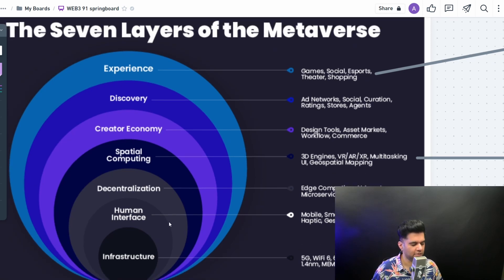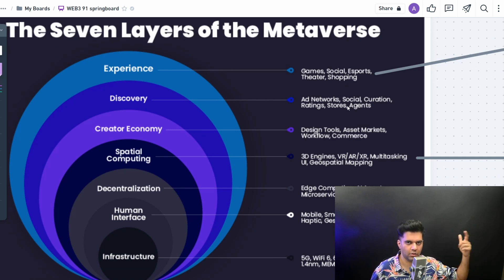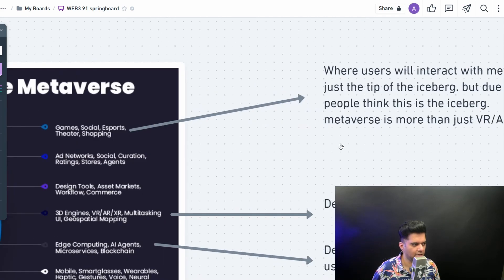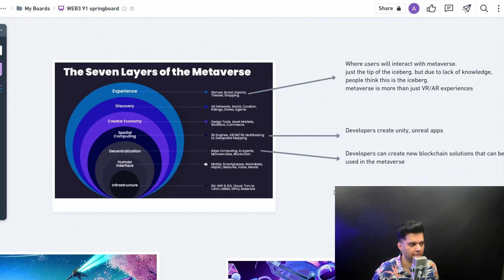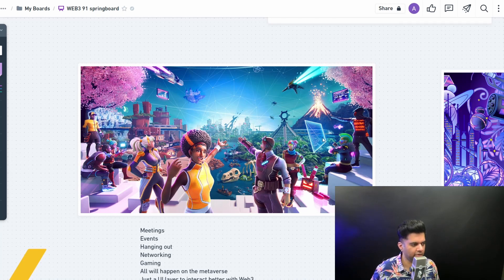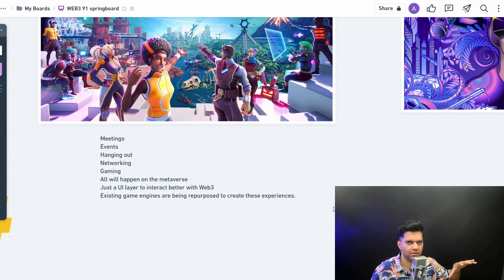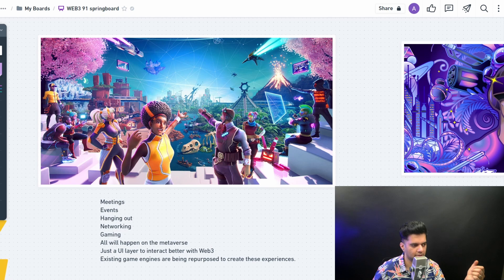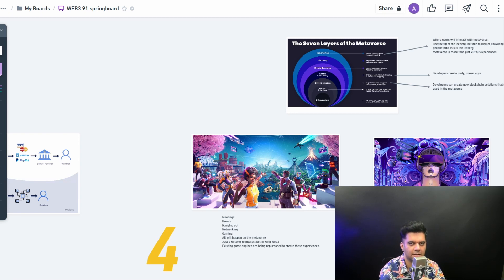Web3 Intro Course - PART 4 🌋🔥